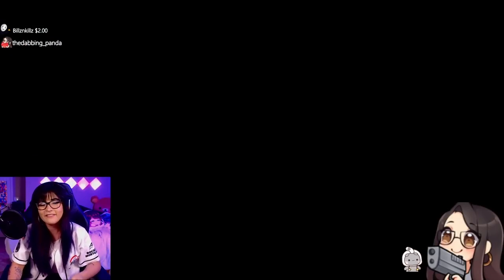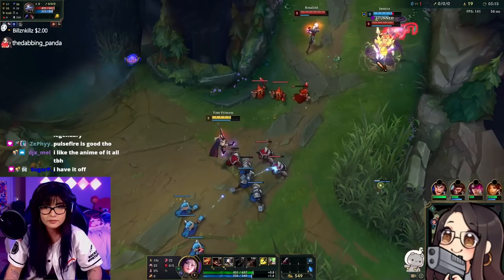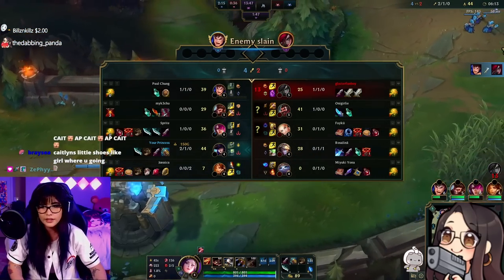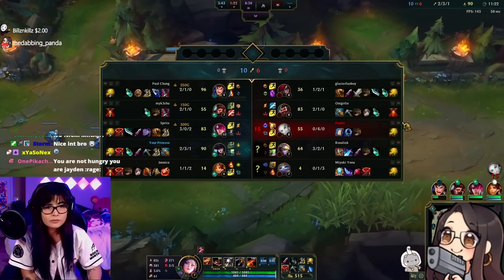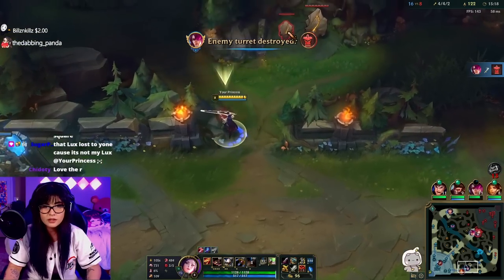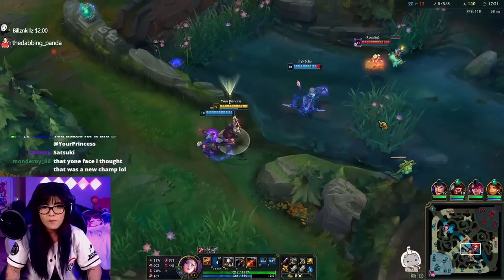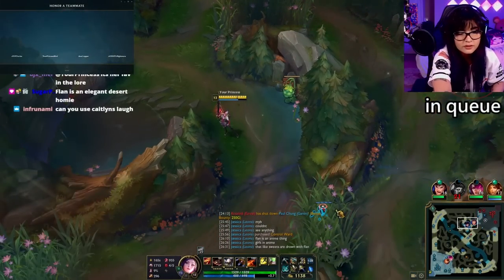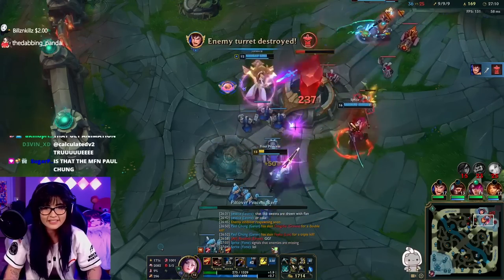NEW Battle Academia vs Old Battle Academia!! ✏️ | League Of Legends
Check out a full custom game of the NEW and OLD Battle Academia skins ft. Battle Academia Caitlyn, Ezreal, Lux, Katarina, Leona, Garen and others!! Also don't forget to check out the Battle Academia GIVEAWAY (any region ends 3/25 PST) on my Tiktok and Twitter GLHF!!